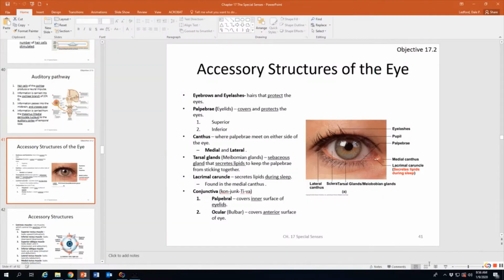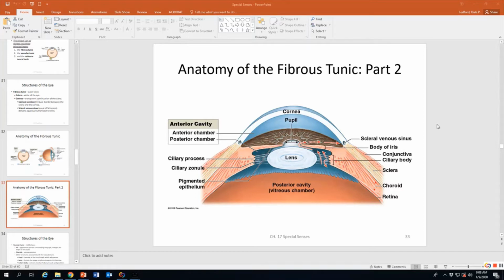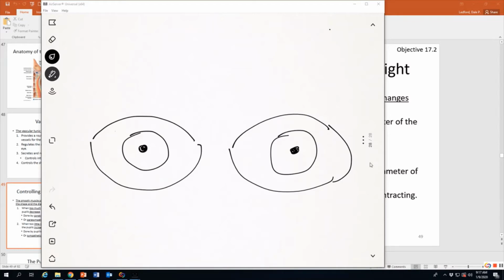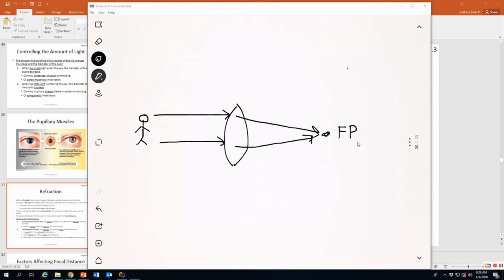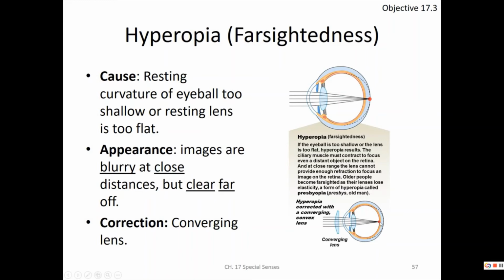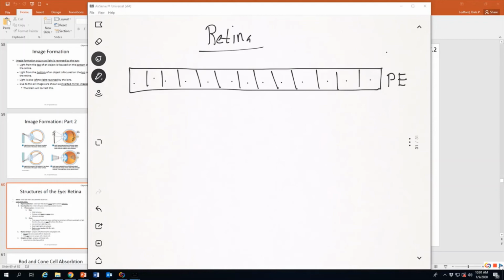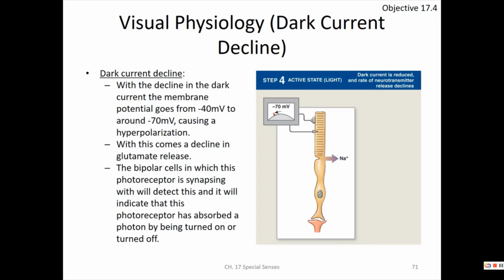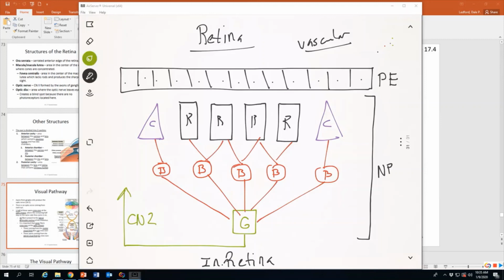Human Anatomy and Physiology 2 Chapter 17 part 2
In this lecture i discuss the second part of senses. Ear and eye anatomy and physiology. This lecture is from my online course.

Follow the link below to download the notes i used in this video!